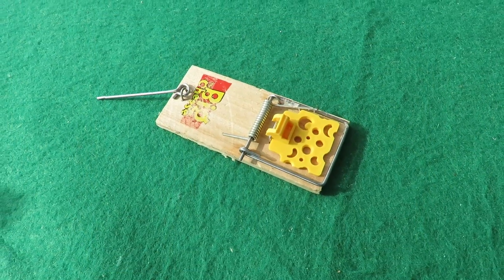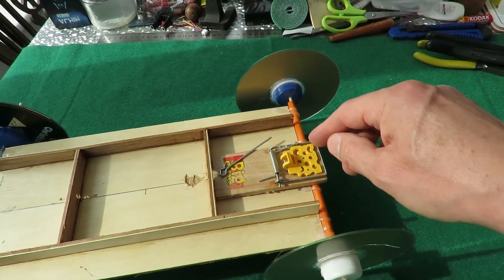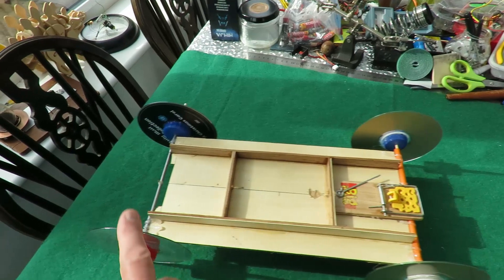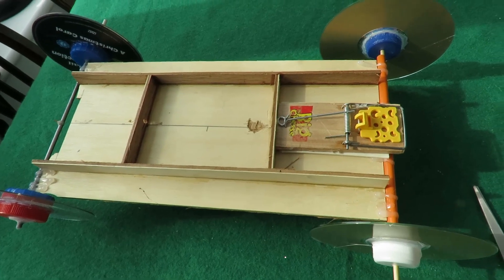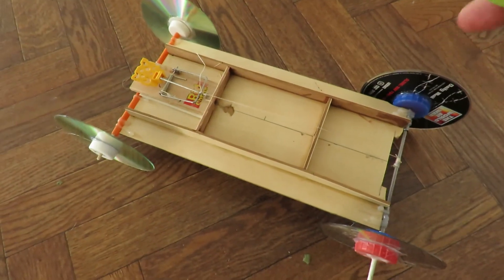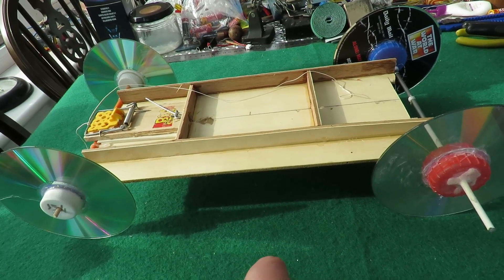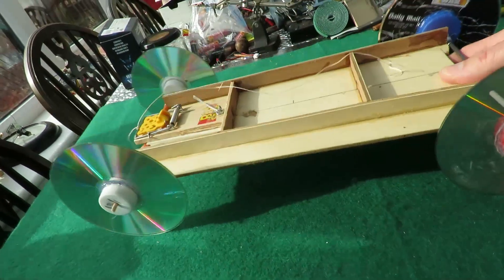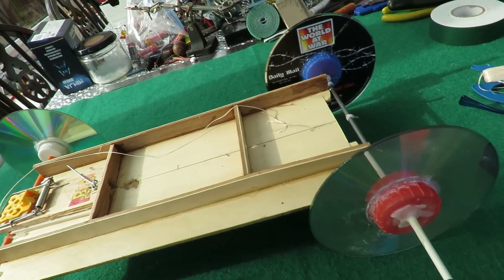Rubber Band Car converted to Mousetrap Powered Car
Components
1/8" plywood or thick cardboard
Bamboo or bbq skewers or steel rods
Metal tubes or plastic drinking straws
4 CDs or DVDs
8 plastic bottle caps
String - I used kite string as it is thin and strong
Hot Glue - I also used Super Glue

Tools
Sharp knife
Steel ruler
Hacksaw
Drill

Original rules for the car
Must carry a one pound load
No restrictions on materials, size, weight, or number of wheels
One rubber band size #64 (3 1/2" x 1/4")
Commercially assembled vehicles or Kits are NOT permitted
Commercially manufactured components may be used as part of the vehicle
The "load" is a 16oz box of Baking Soda approx size 3 1/2" x 4 1/2" x 2"